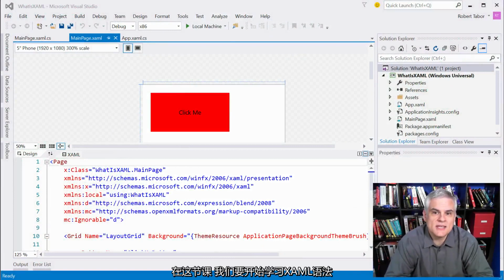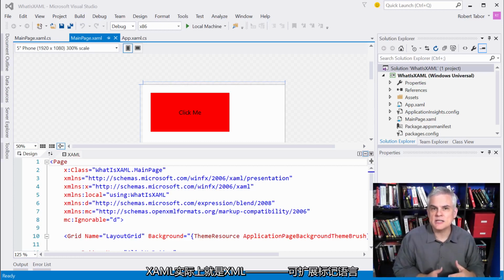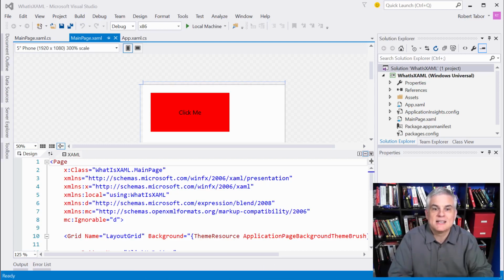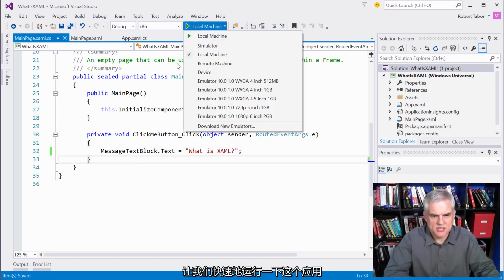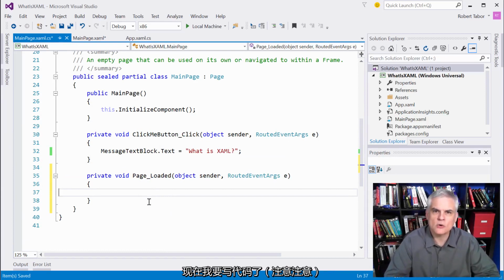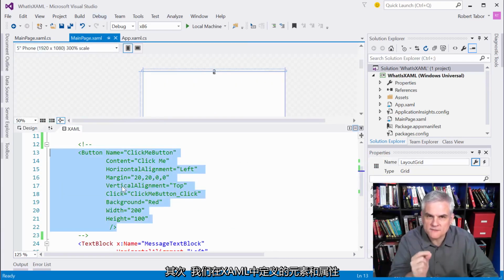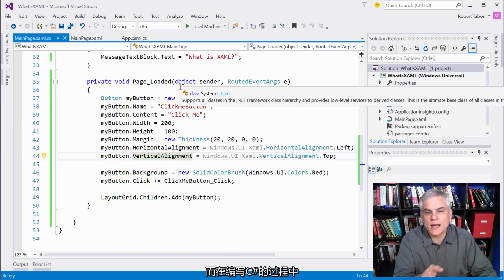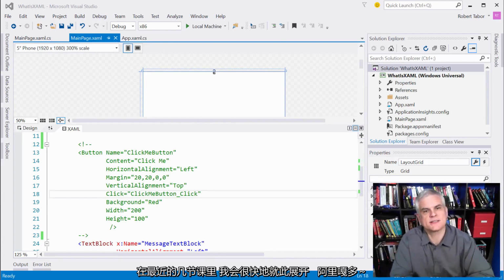UWP 开发入门教程合集4